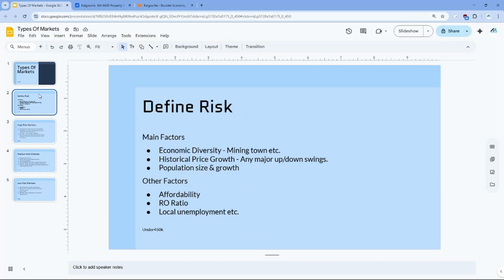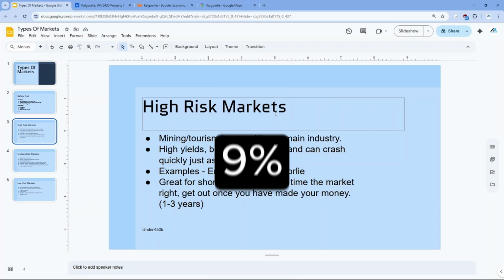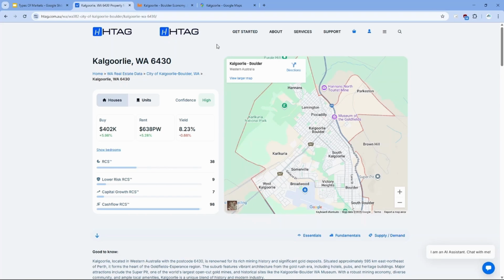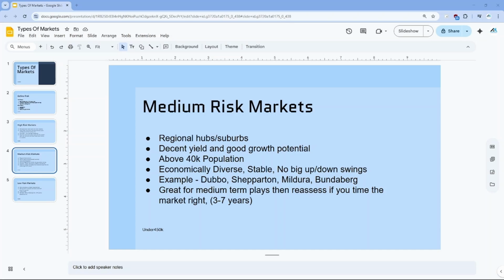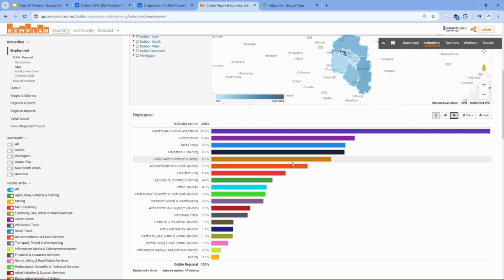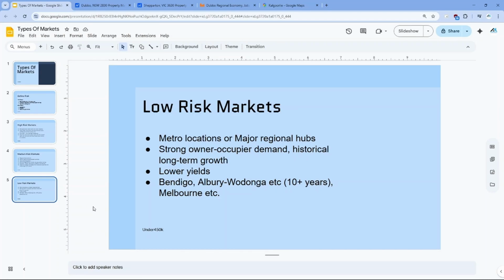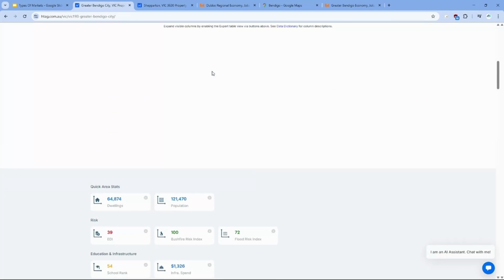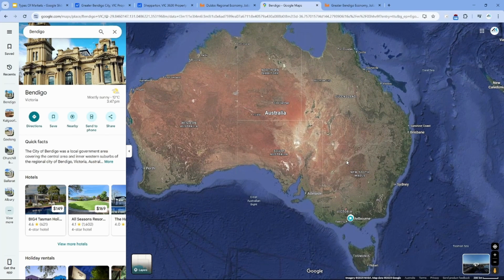Don’t Invest in Property Until You Learn THIS About the Markets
Chapters:
00:00 - Introduction
01:14 - High Risk Markets
03:23 - Medium Risk Markets
06:21 - Low Risk Markets